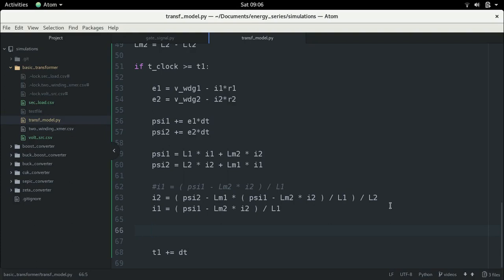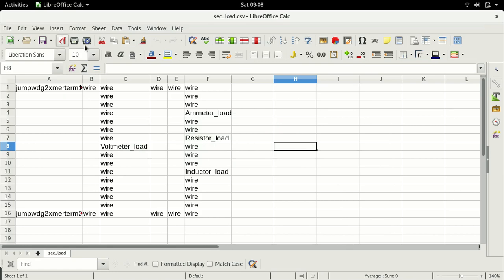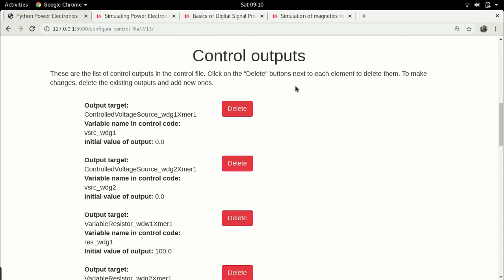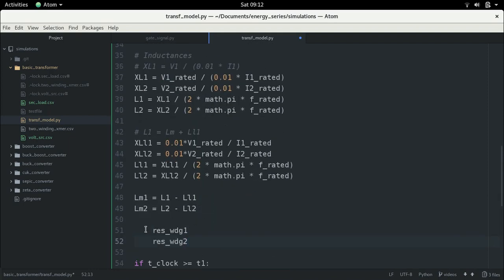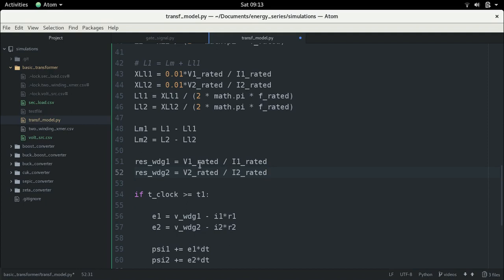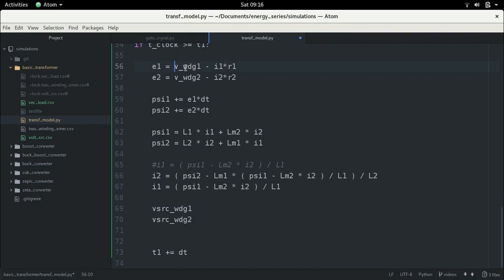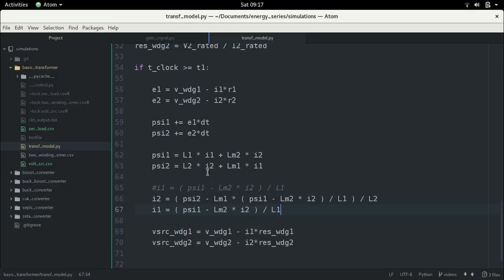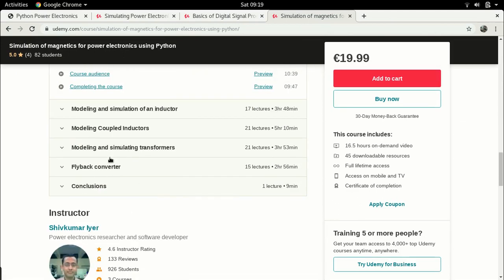Transformer model and equivalent circuit - part III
In this video, I represent the transformer winding currents in terms of voltage sources and resistances and verify that the simulation runs.